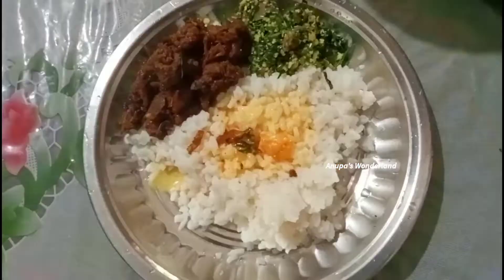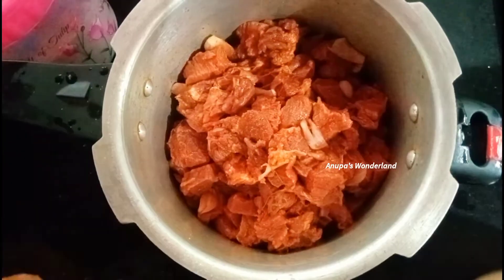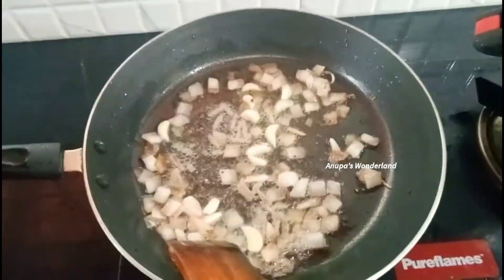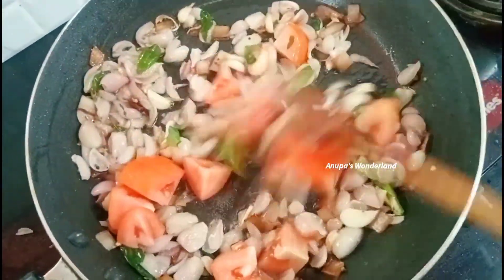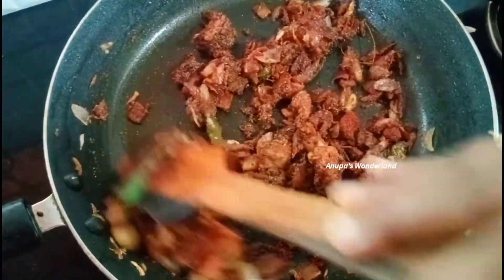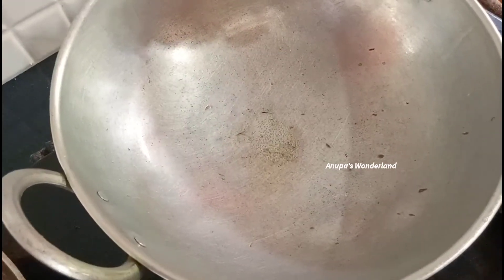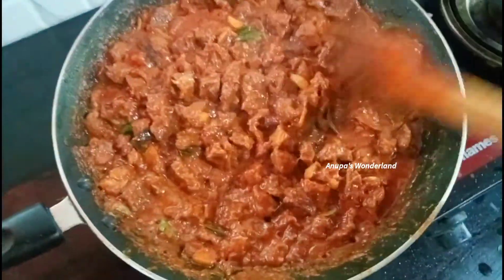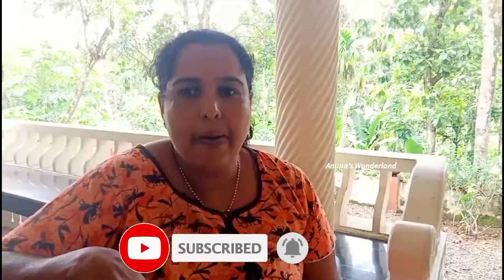കൊതിയോടെ തിന്നാം നാവിൽ രുചിയൂറും Beef Roast|Mysoor Cheera Thoran|Anupa's Wonderland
Beef Roast

Ingredients:
Beef -1/2kg
Shallots -150gm
Garlic - 15nos
Ginger - 1 small
Green chilly -4 nos
Tomato -1
Kashmiri Chilli Powder-2tbsp
Coriander powder-2tbsp
Pepper powder-1/2tsp
Coconut oil-2tbsp
Mustard Seeds -1/2tsp
Vinger -1tsp
salt
curry leaves